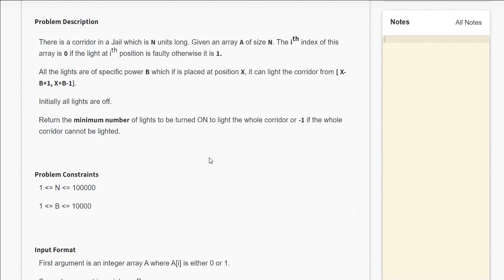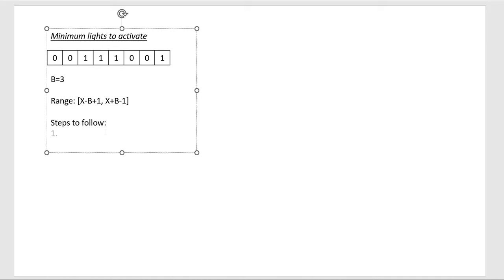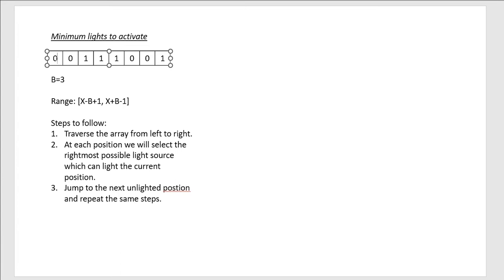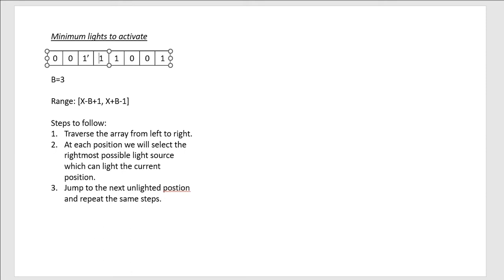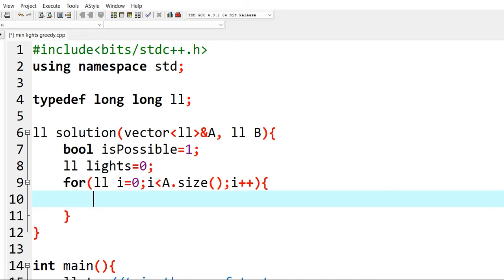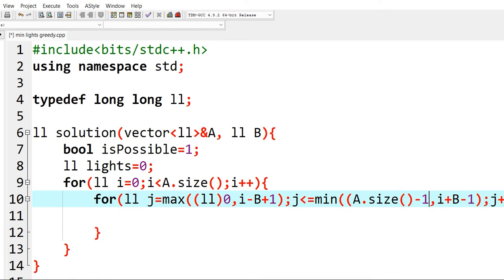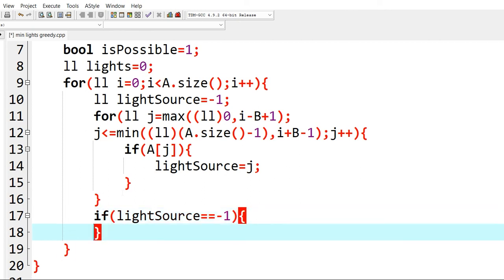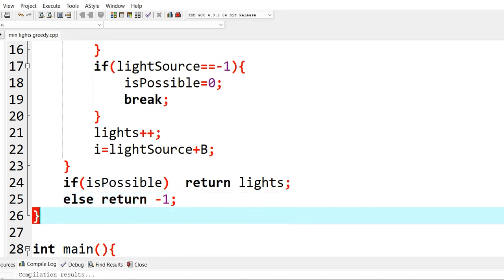Minimum Lights to Activate | Interviewbit | Directi | Solution and explanation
This is a tutorial for the problem add one to number.

Sections:
0:00 Question
0:40 Explanation and solution approach
4:58 Code

Any suggestions? Mention in the comments.
Want me to discuss any particular problem? Please let me know.